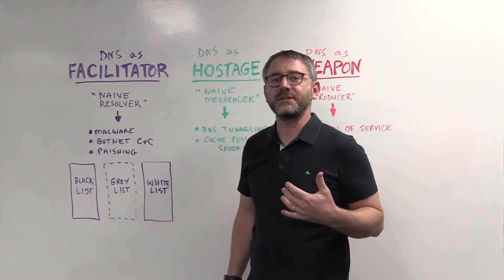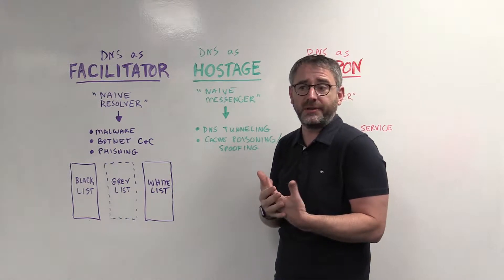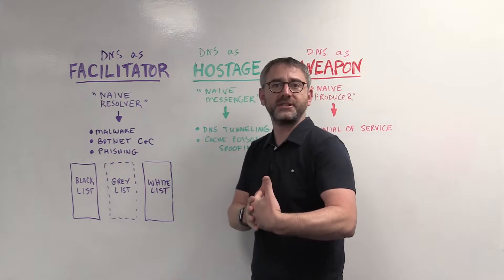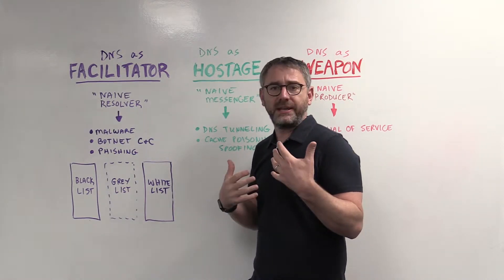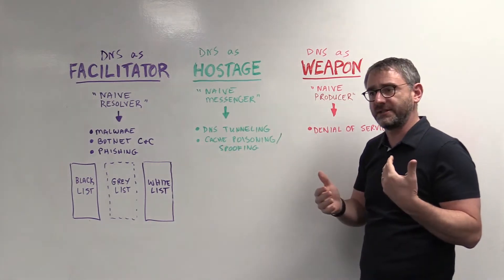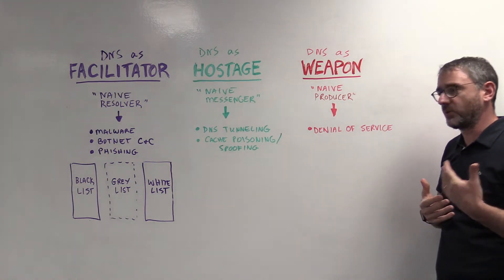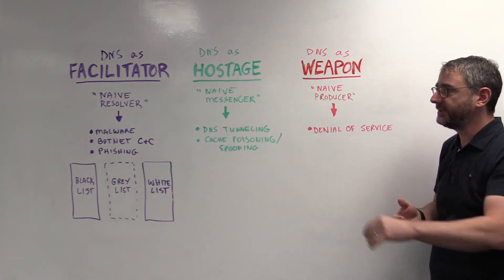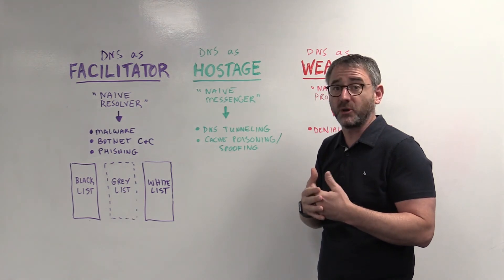The 3 Personas of DNS in Cyber Security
DNS plays a bigger role in cybersecurity than most people realize.
In this video, we break down the 3 personas of DNS in cybersecurity—how attackers exploit it, and how security teams can use it to defend their networks.

🔹 DNS as a Facilitator – The “naïve resolver” that connects clients to services, but can just as easily enable malware, botnets, and phishing attacks.
🔹 DNS as a Hostage – When DNS is hijacked to act as a messenger, carrying data for exfiltration or command-and-control traffic.
🔹 DNS as a Weapon – Leveraged in denial-of-service (DoS/DDoS) attacks to disrupt and take down critical services.

By understanding these roles, organizations can detect threats faster, block malicious domains, and spot anomalies on the network before they become major incidents.

👉 Whether you’re a network engineer, security analyst, or IT leader, this breakdown will give you practical insight into why DNS security matters and how it impacts threat detection and response.